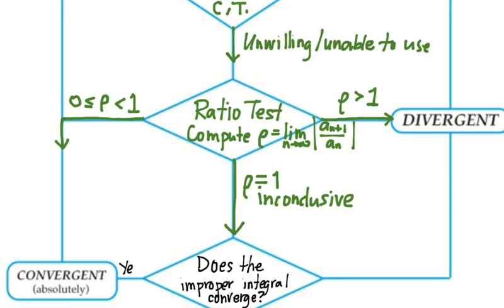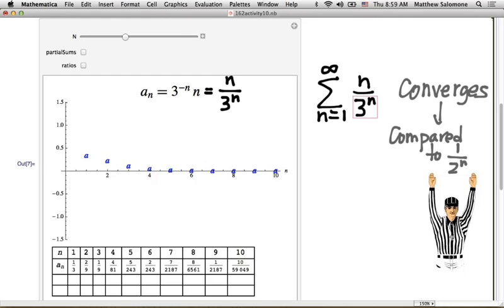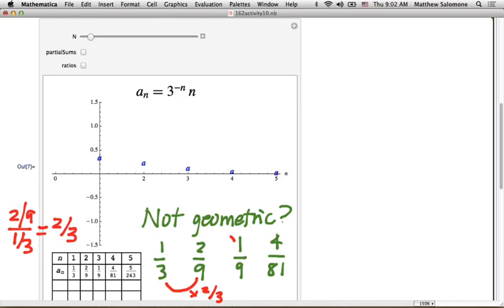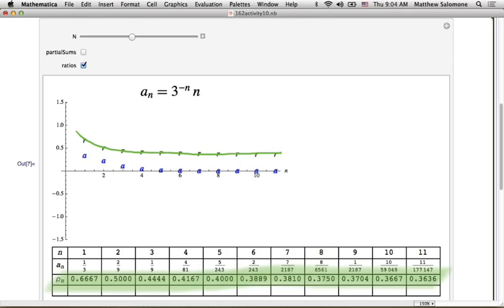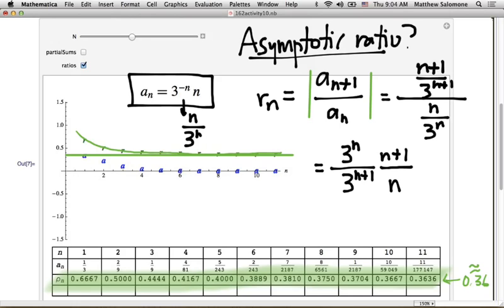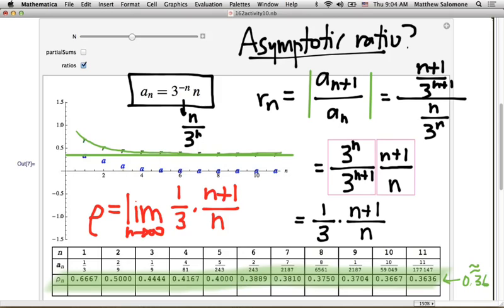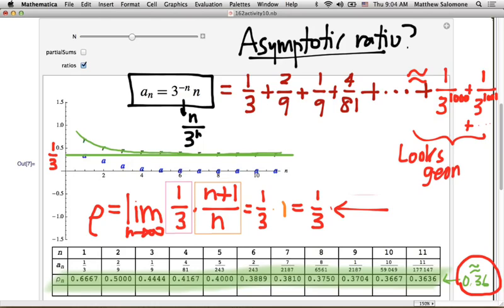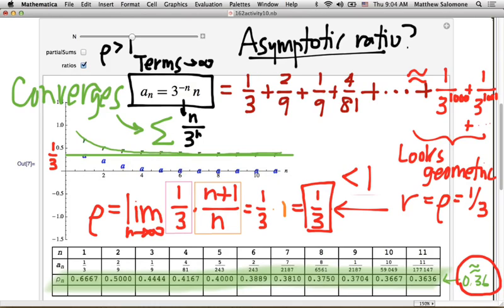162.11a: How does the Ratio Test Work?